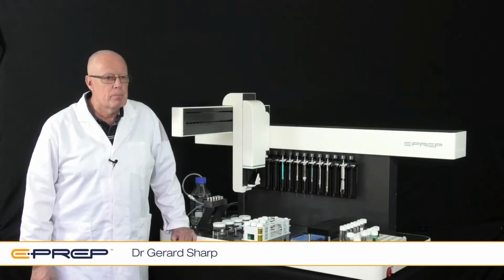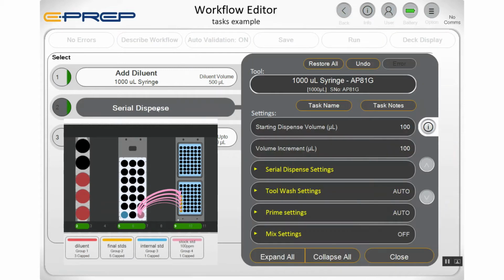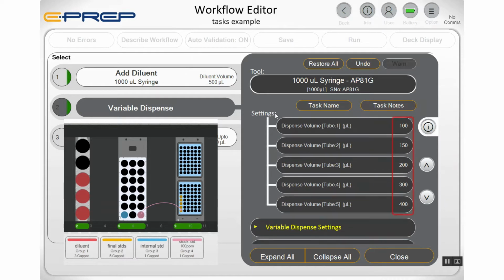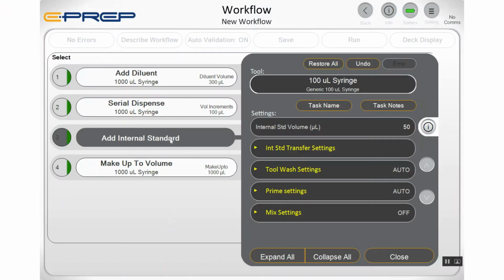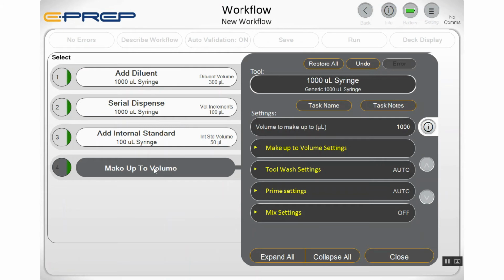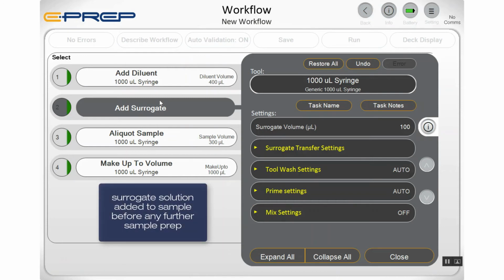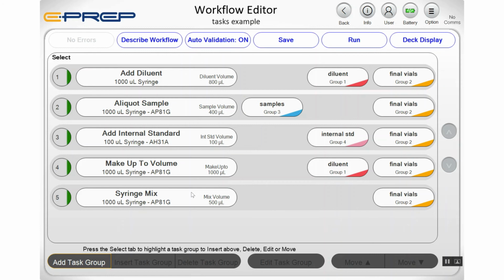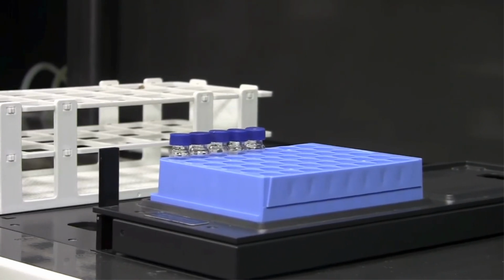Extended Explanation of Eprep Workflow Tasks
This video explains all the Standards and Sample Preparation Tasks and Mixing Tasks available in the ePrep software and how these can be incorporated into a workflow to automate your application.

The ePrep Sample Preparation Workstation utilises a suite of innovative technologies to bring automation of sample preparation to every laboratory.